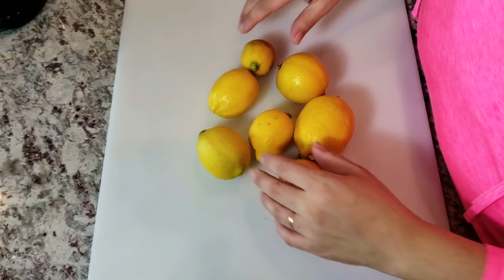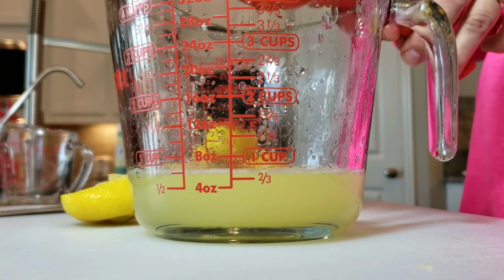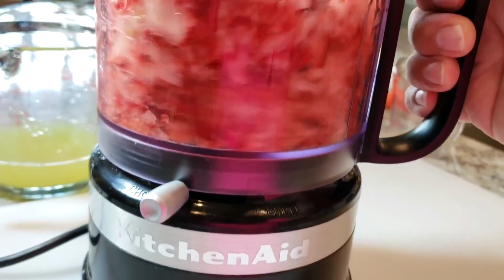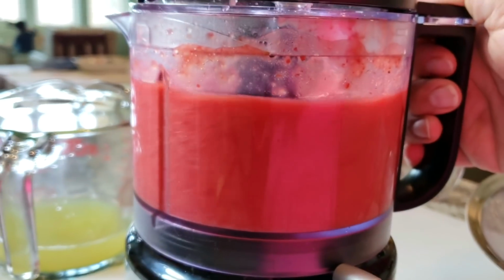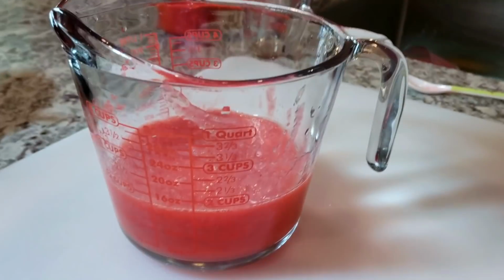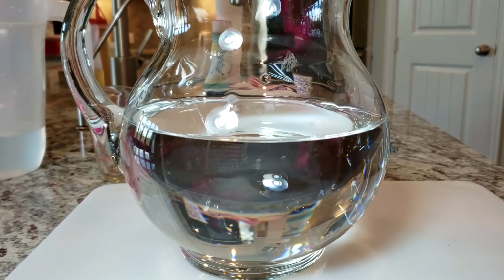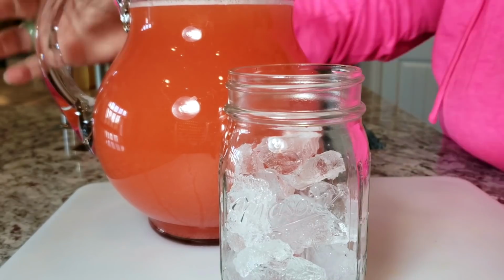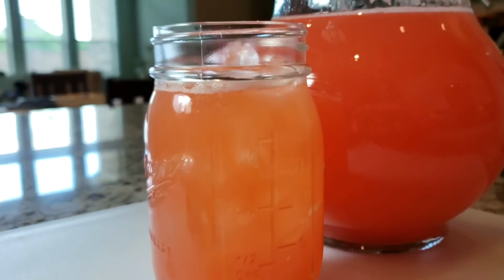SUMMER DRINK RECIPE | How To Make Pink Lemonade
It's summer time and the weather calls for a refreshing drink. Pink lemonade is easy and simple to make. You can adjust the ratio of strawberries, lemon juice and sugar to suit your needs or preferences. It's a perfect summer time drink for parties and back yard BBQ. Enjoy!

INGREDIENTS
6 to 8 oz fresh squeezed lemon juice
8 to 10 oz fresh strawberries
2 quarts water
3/4 to 1 cup sugar

MUSIC
Ulas Pakkan, Courtesy of Shutterstock, Inc.